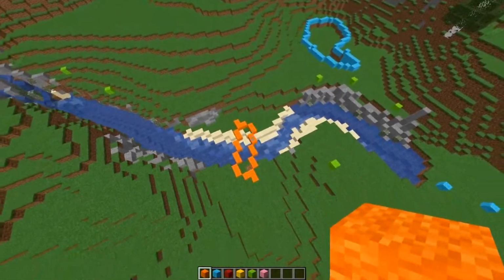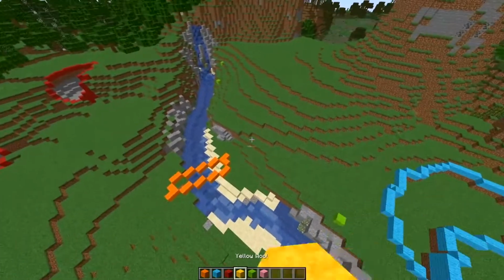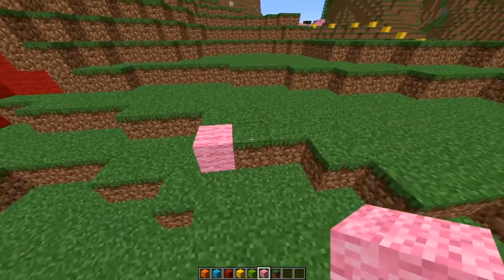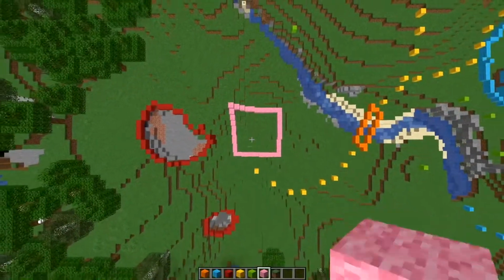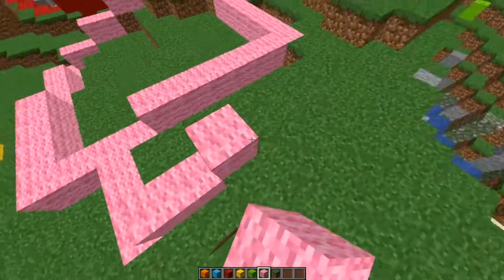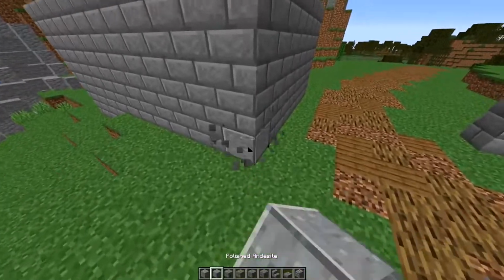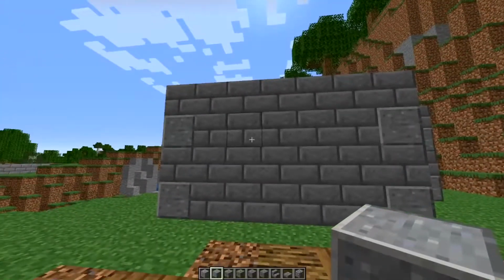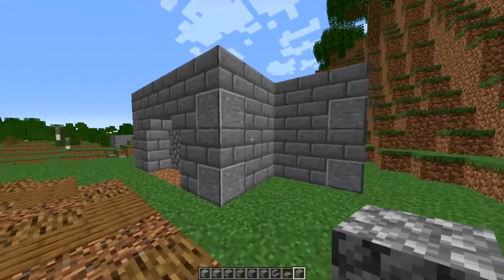Let's Build - Episode 2 - Planning for Success!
If you're reading this, post "Pineapple" in the comments :D

:: Polite Reminder ::

Please keep all comments respectful and no advertising below please!! Thank you ^_^

🎵 Track Info:

Title: Elizabeth's Groove by Amarià

🎵 Track Info:

Title: Fluffy by Smith The Mister